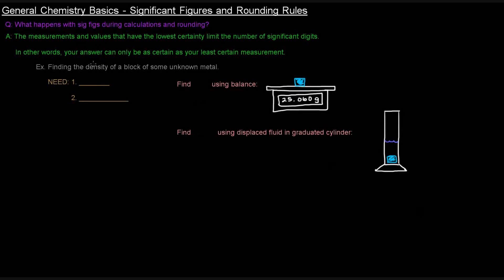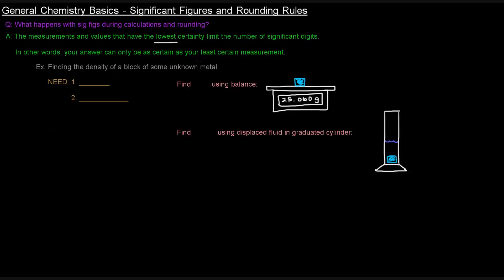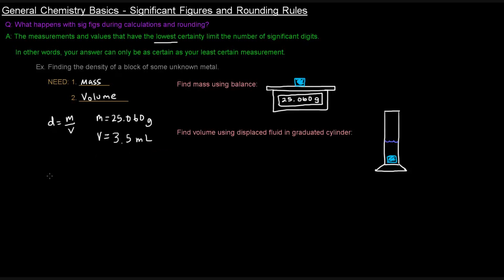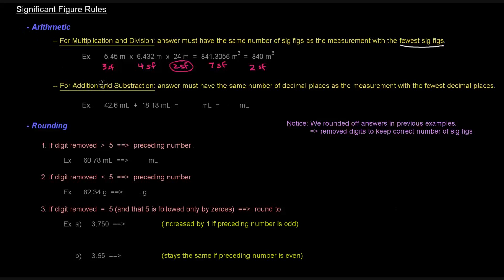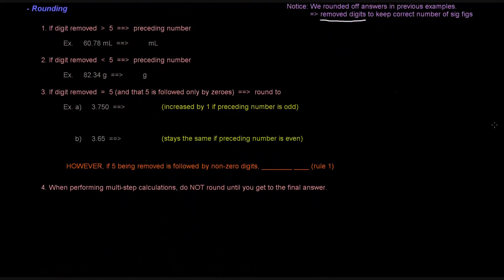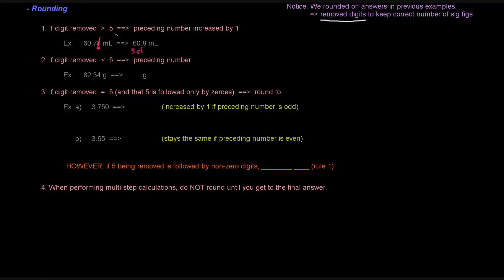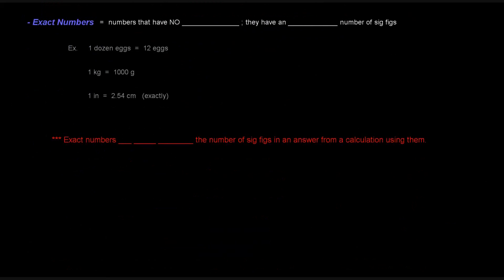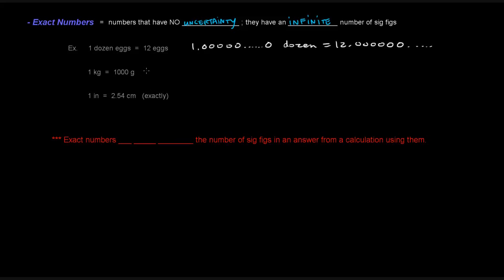General Chemistry Basics (Part 7 of 10) - Significant Figures and Rounding Rules